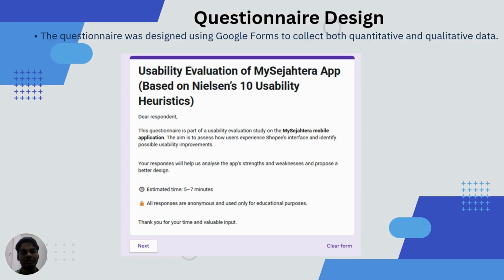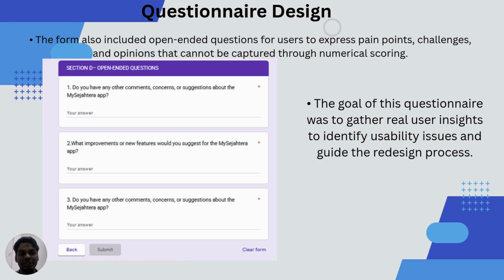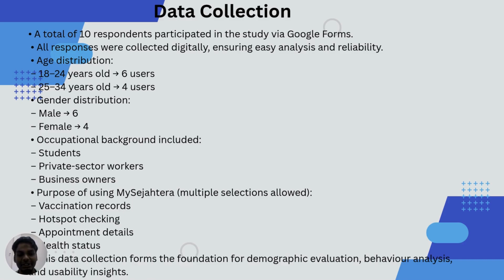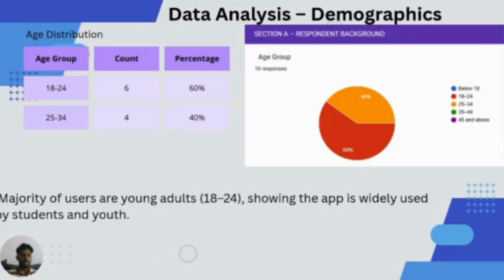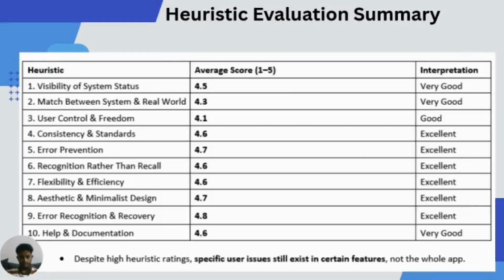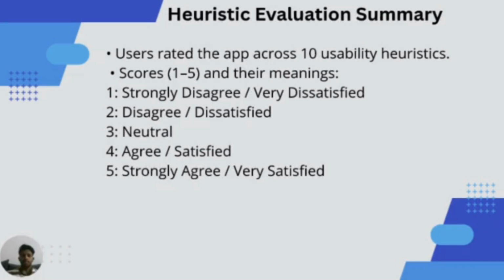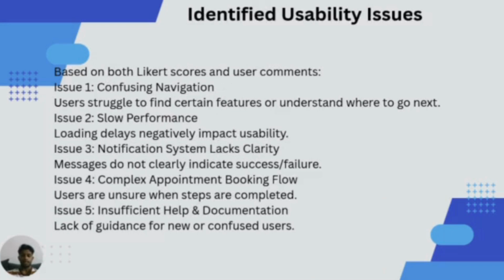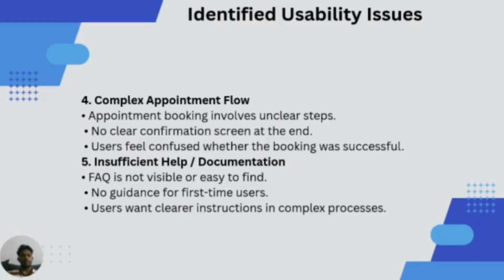CASE STUDY - UX- F2020,F2031,F2046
This video for assignment purpose.